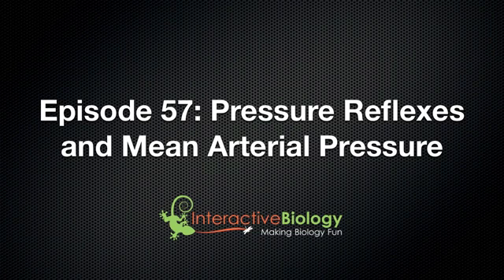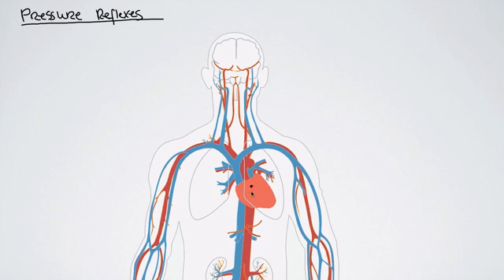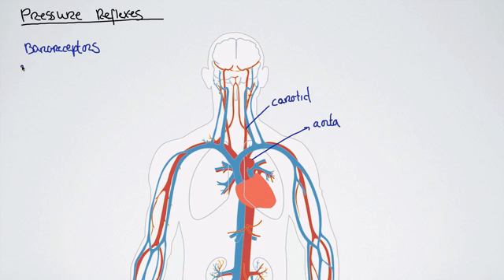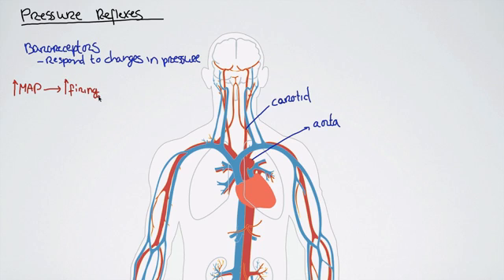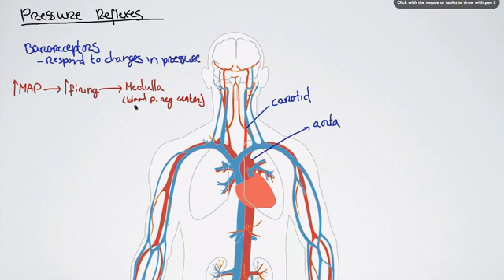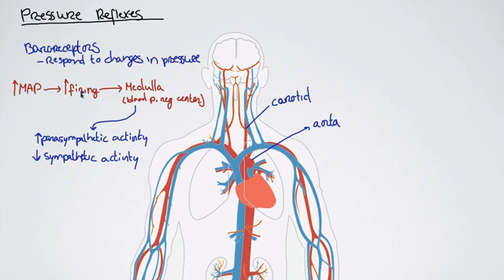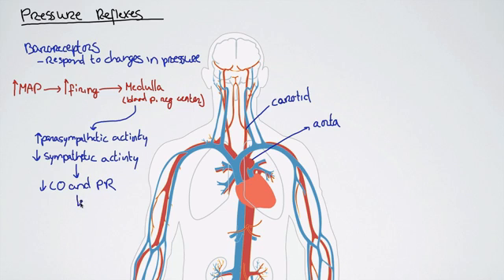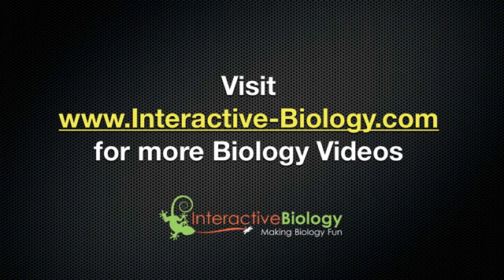Pressure Reflexes and Mean Arterial Pressure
What happens when Mean Arterial Pressure goes to high? Baroreceptors fire, signal goes to the medulla, parasympathetic activity goes up, Sympathetic Activity goes down, which ends up resulting in an increase in Mean Arterial Pressure. What in the world did all of that mean? Check out the video and find out! .